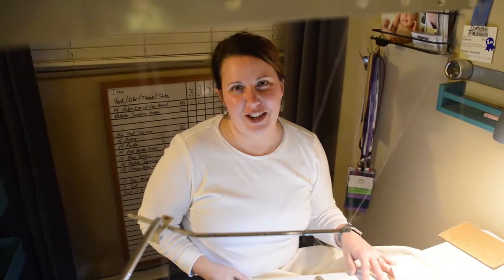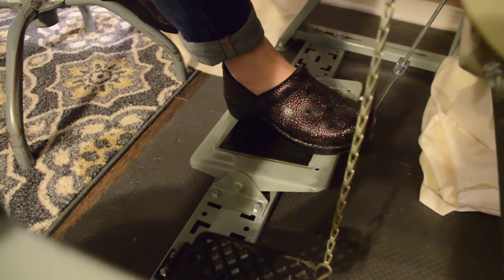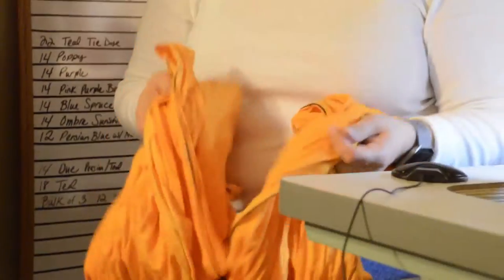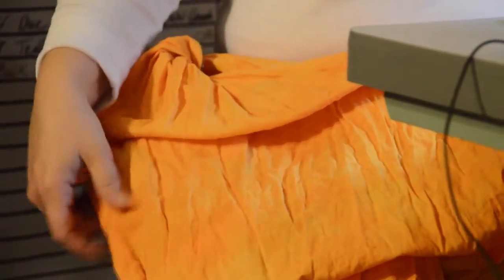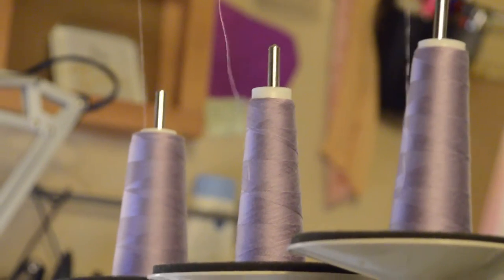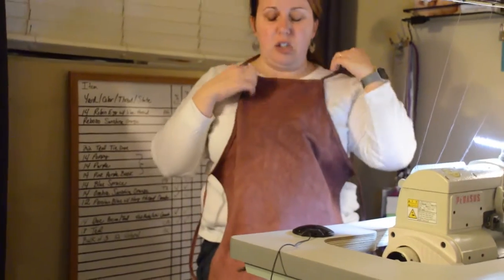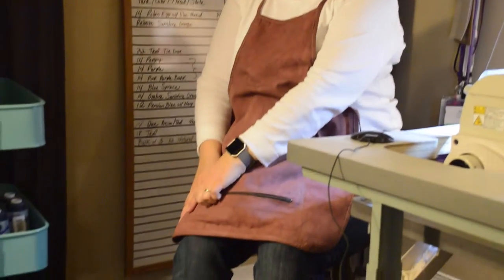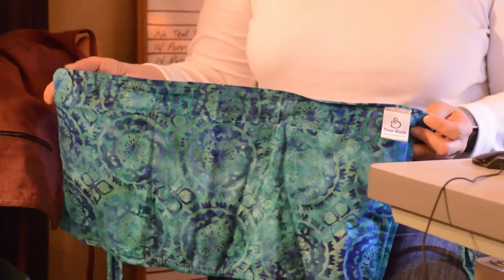Welcome to My Etsy Shop!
In addtion to Bengkung Belly Wraps, I also make Labor Wraps (Rebozos,) Cesarean Aprons, and Task Aprons.